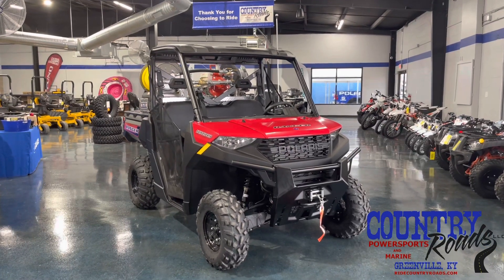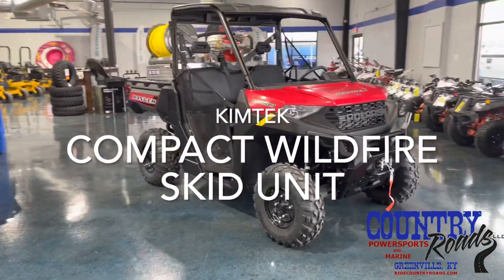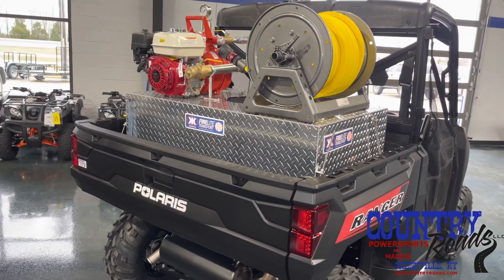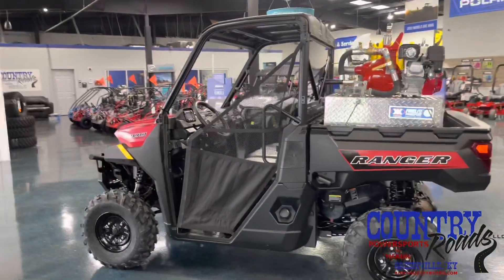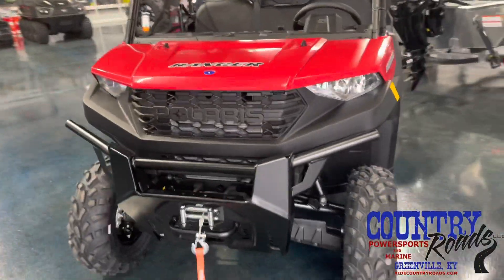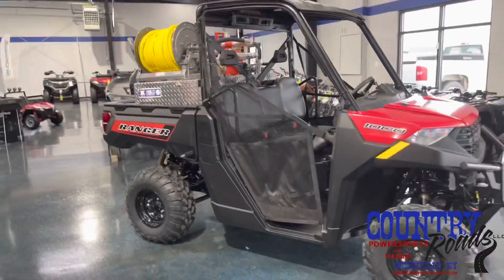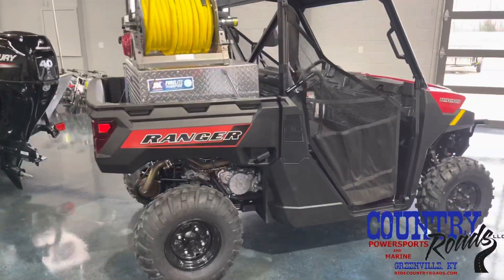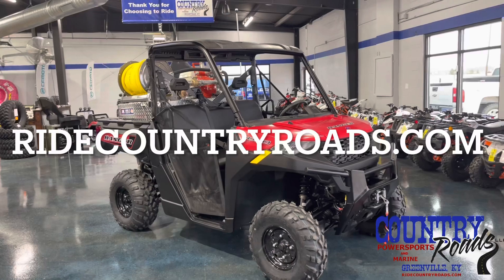Fight Fires with a Custom Polaris Ranger & Kimtek FCW-206 Compact Wildfire Skid Unit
Check out this 2022 Polaris RANGER 1000 EPS custom build with a Kimtek FCW-206 Compact Wildfire Skid Unit installed. This was a special order by the Island, KY Fire Department and we would like to thank them for the opportunity to special order and custom build this unit for them. If you have questions or are interested in a similar unit or any other Polaris Ranger, Sportsman, or RZR, please leave a comment or call/text Country Roads Powersports in Greenville, KY at .